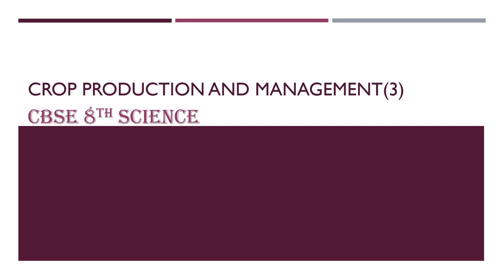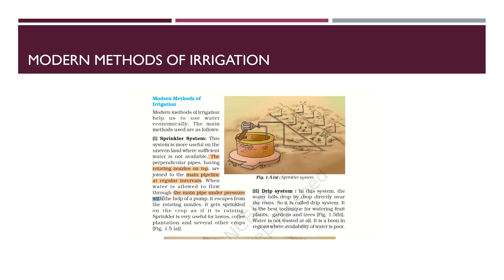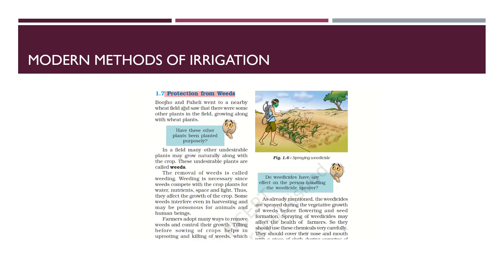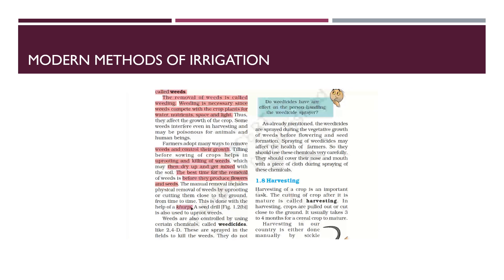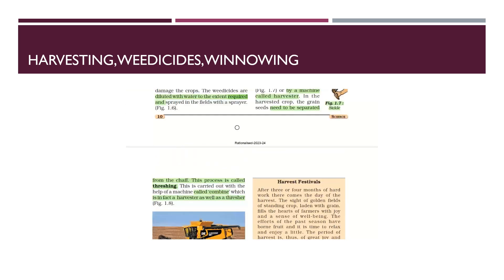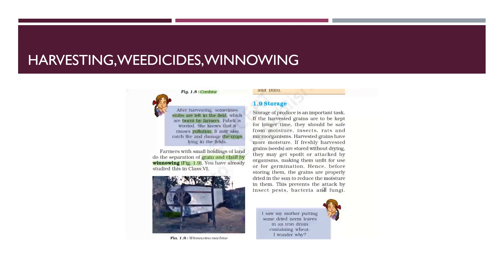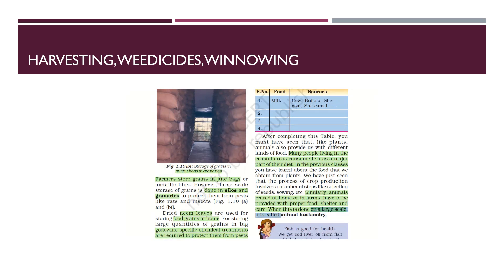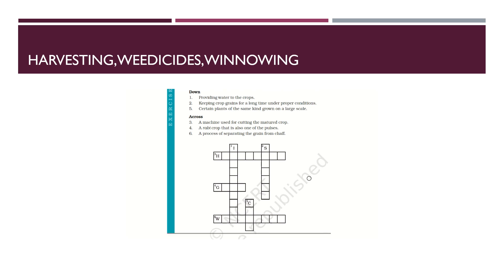What is sprinkler and drip system in irrigation?Weeds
In this video I have discussed about the modern methods of irrigation like the sprinkler and drip system. I have also discussed about the protection from weeds and weedicides. The process of harvesting and storage have also been discussed here as per CBSE curriculum.